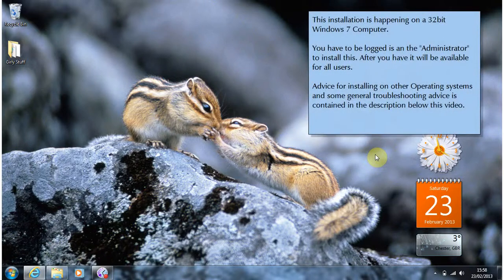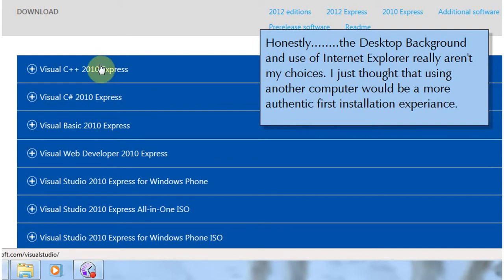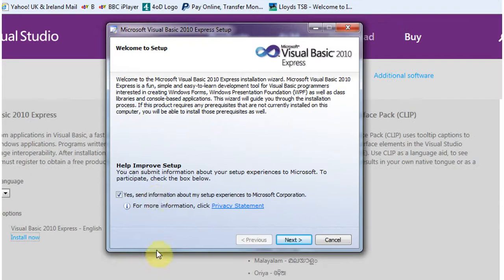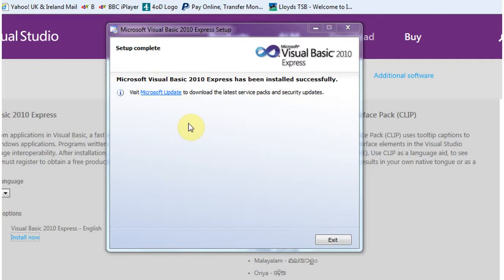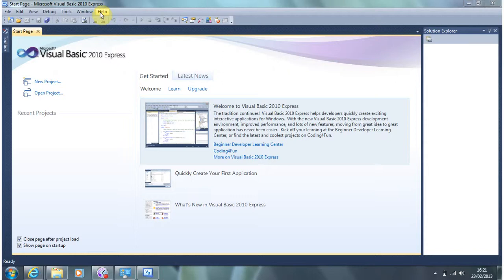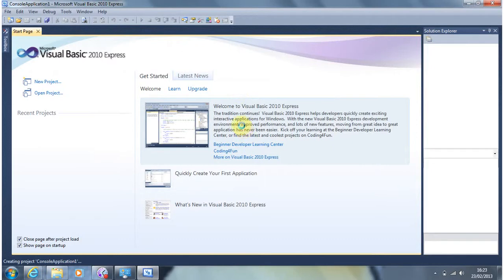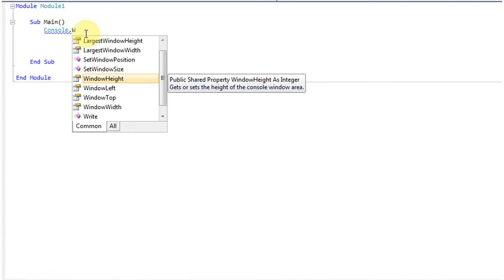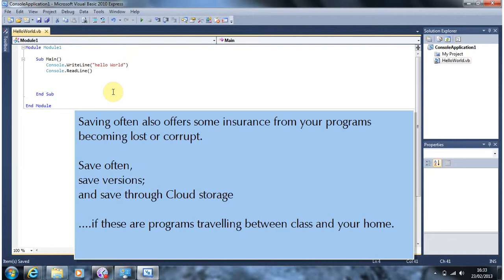Visual Studio 2010 Express Installation HQ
This video describes the process for installing Visual Studio express 2010 to students at Yale College. If students encounter any trouble with their installation or any differences between their experience and this video I would like you to include this in the comments below.

If you are concerned about sharing your personal Youtube account with other students from Yale I would urge you to create a YouTube account purely for this purpose as I have done.

Operating System Trouble Shooting

Earlier version of Windows
You should have  a very similar experience to this installation. However It is even more important that you have the recent update and service packs installed.

Users of Windows 8
Really? you use that!? Oh well, It should be very similar to the Windows 7 installation

Mac users
You needs to create a "Virtual Machine" which can run Windows within a Mac. Examples of these include "asParallels" or "VMware Fusion", or run Windows natively in a Mac using "BootCamp". Either speak to a lecturer or speak to Google if you are unsure about this.

Linux Users.
Visual Studio wont work in Linux, If it did I imagine you would have to carve hundreds of thousands of 1's and O's into your harddrive to install it.

General trouble shooting
Either search for:
"how to troubleshoot visual studio .net installation"